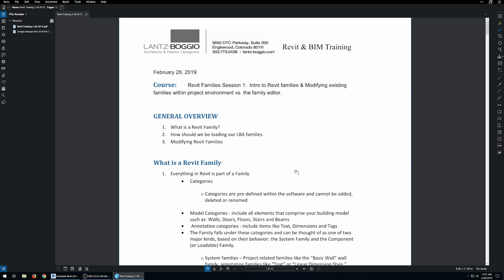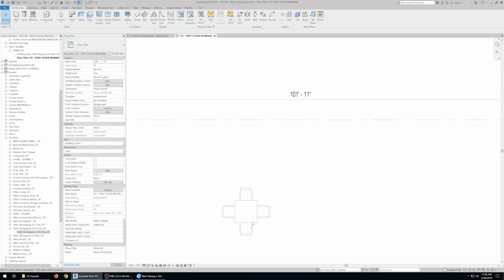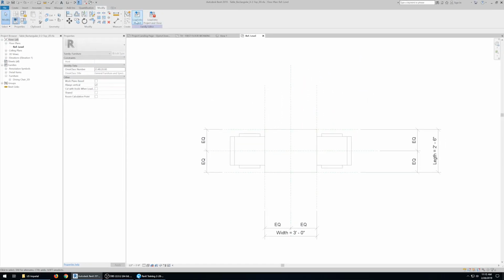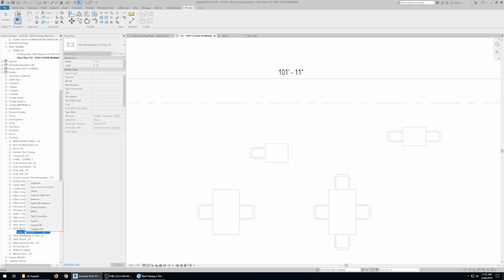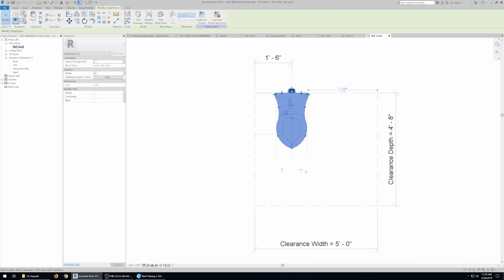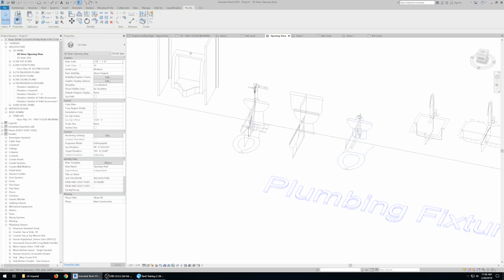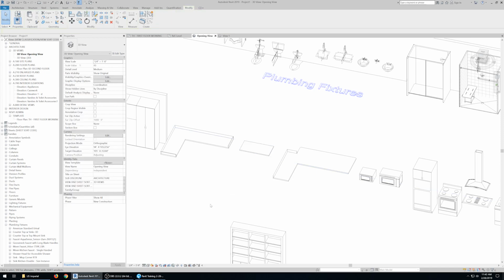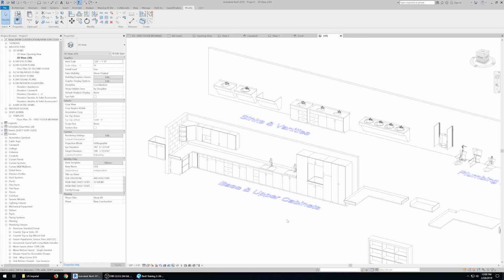LBA-Revit Families Part 1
Lantz-Boggio Training & Tutorial Videos